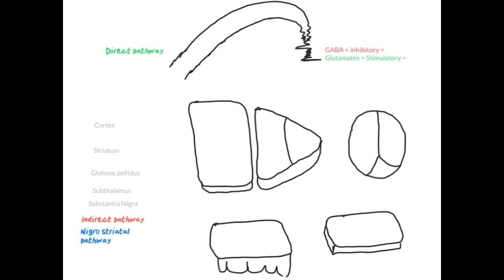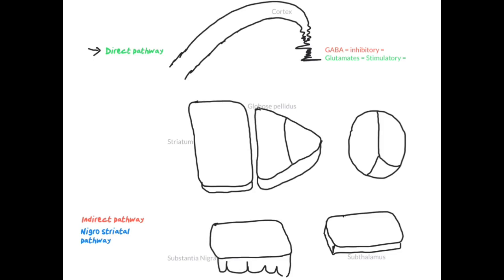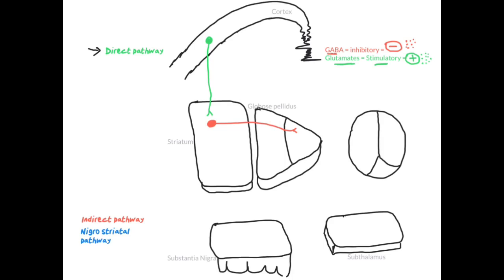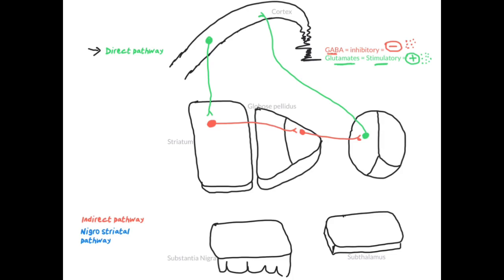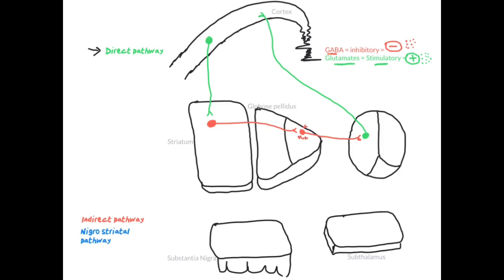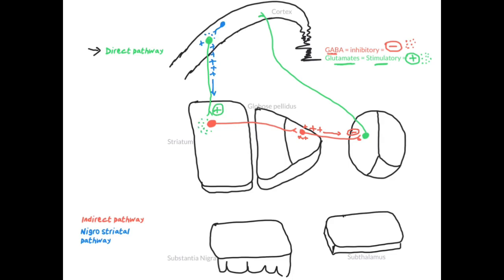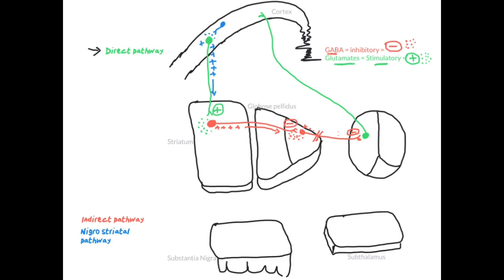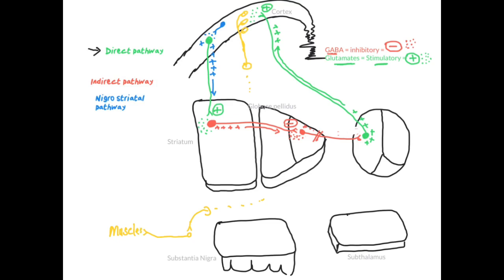Basal Ganglia, The Direct Pathway Anatomy And Function (part 2)